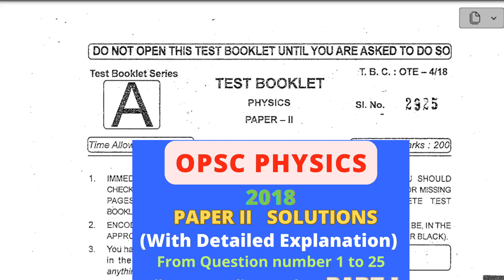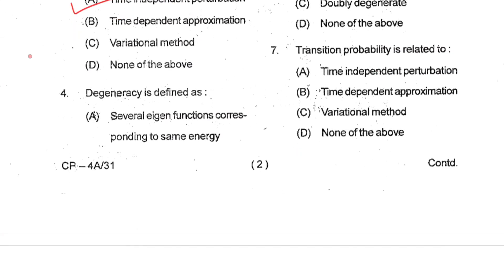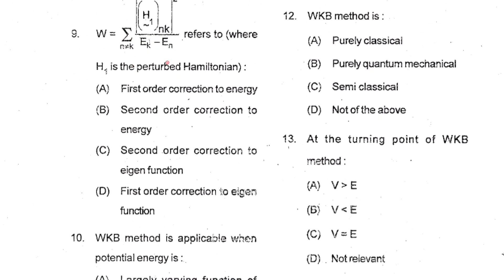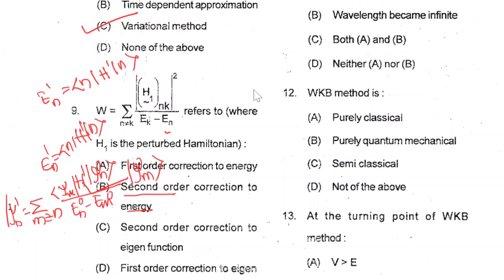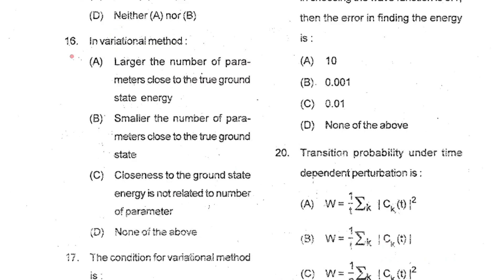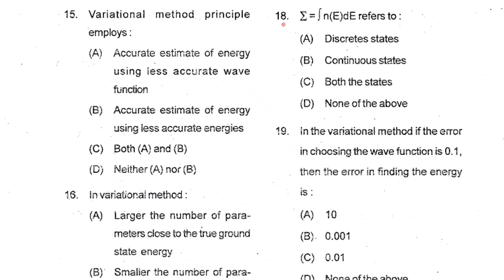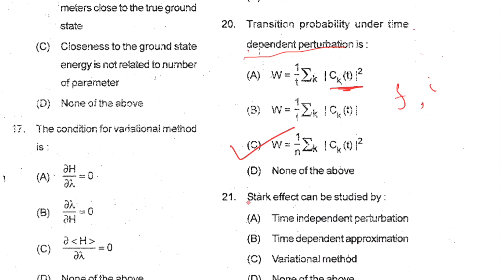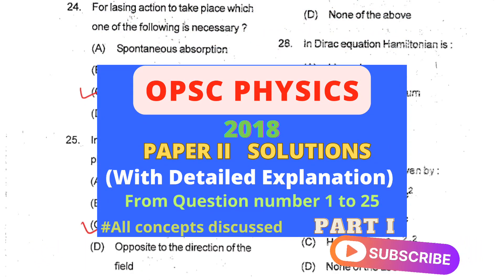OPSC PHYSICS 2018 SOLUTIONS | Physics Paper solution | Exam Preparation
Are you preparing for the OPSC Physics Exam? Look no further! In this comprehensive video, we provide detailed solutions to first 25 questions of Paper II from the 2018 OPSC Physics paper. We break down each problem step-by-step, ensuring you not only understand the solutions but also grasp the underlying concepts. Whether you are looking to boost your exam preparation or clarify difficult topics, this video is a must-watch for all OPSC aspirants. Don't miss out on valuable tips and strategies to ace your exam! Let's conquer the OPSC Physics Exam together!